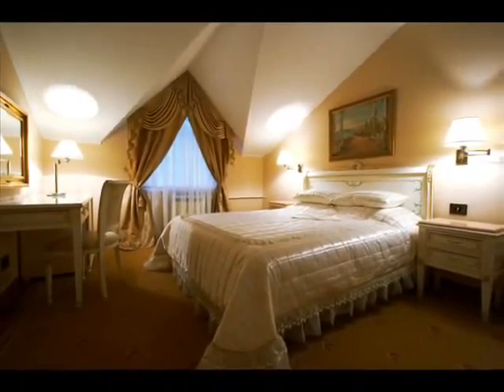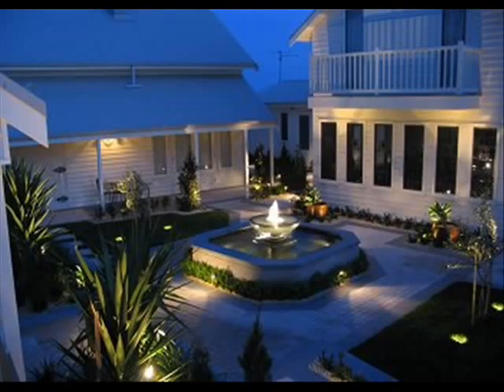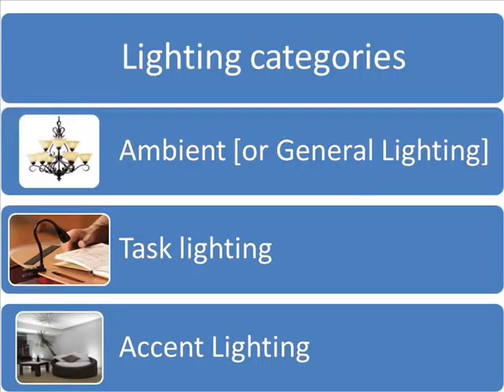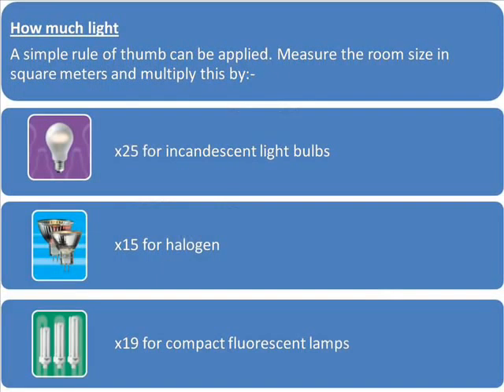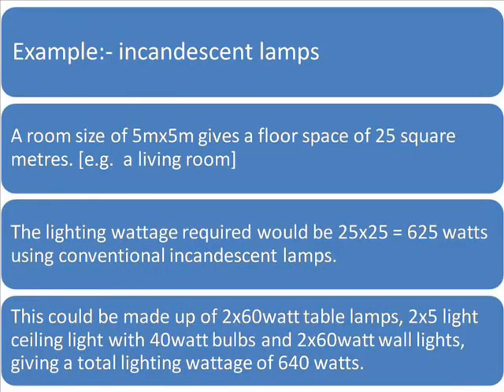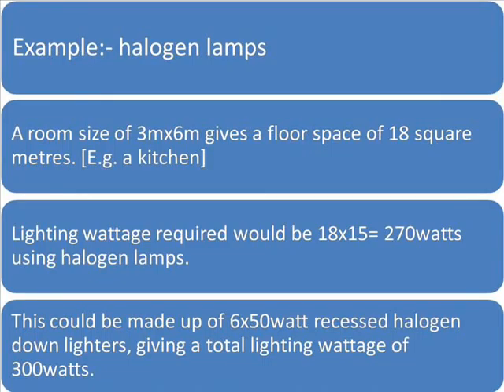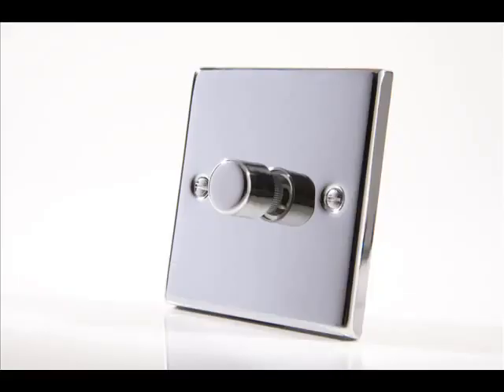Lighting Design Guide